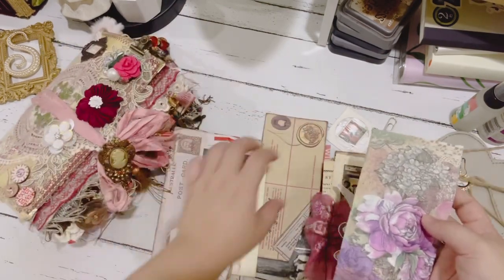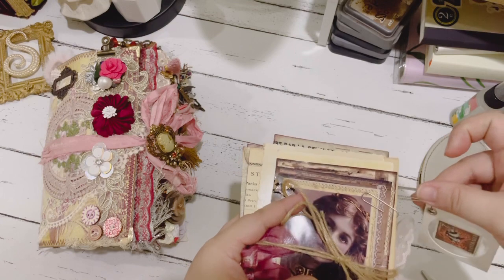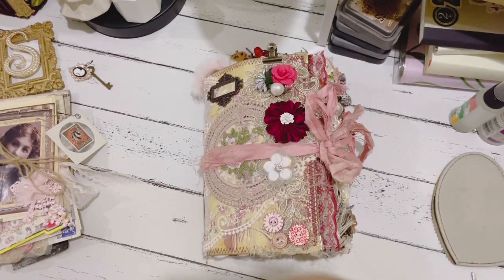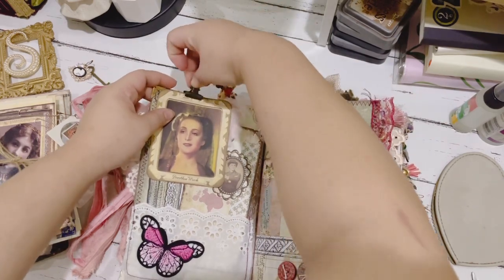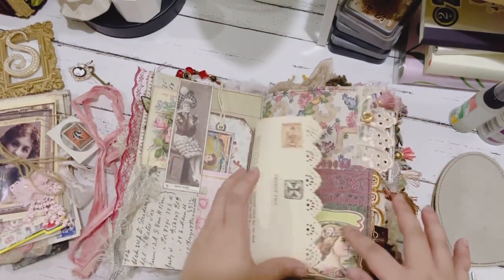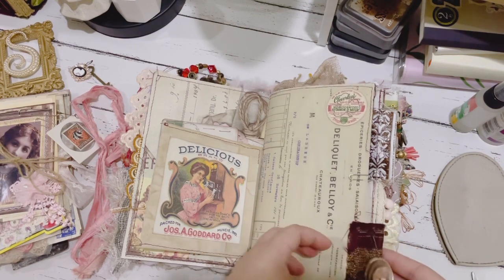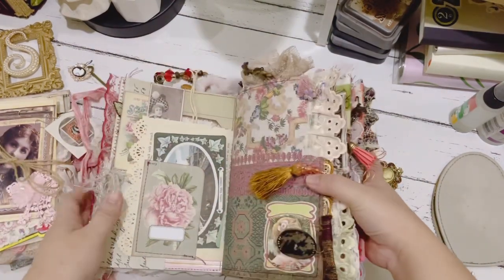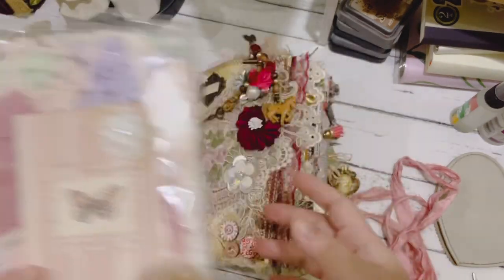Journal Flip through | Dorothea from JunkJournalDavao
Today I'm sharing my unboxing and flip through of beautiful journal that Dave of @JunkJournalDavao made for me for our swap. I received and opened this journal this a couple of months back. I'm so sorry for the delay, Dave. I will definitely treasure Dorothea and look forward to how her stort in the journal merges with mine.

You can find more of my journals › berry...Web resultsberrymixbujo | Sheva (@berrymixbujo) • Instagram photos ...